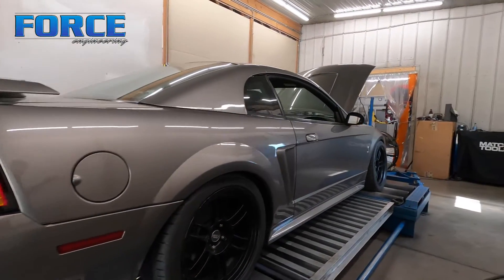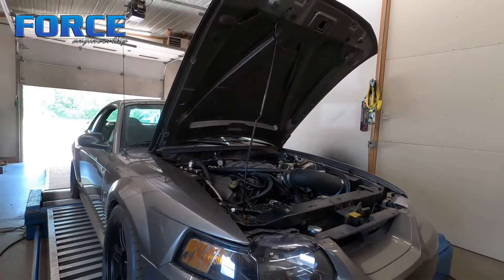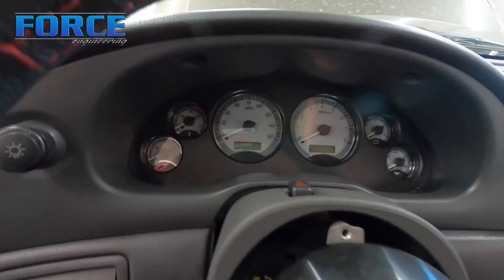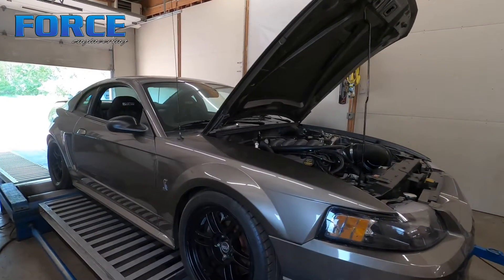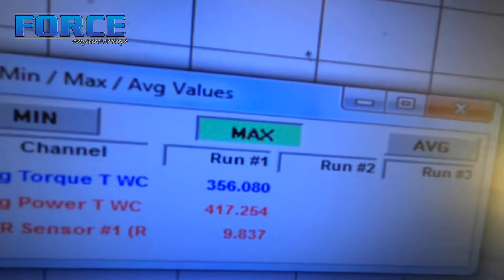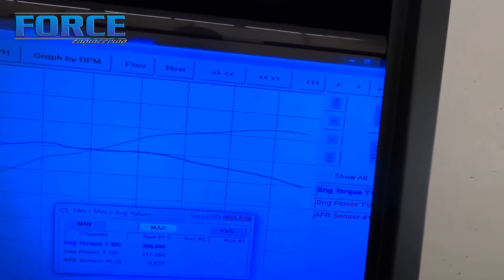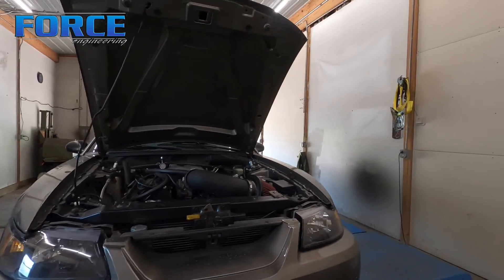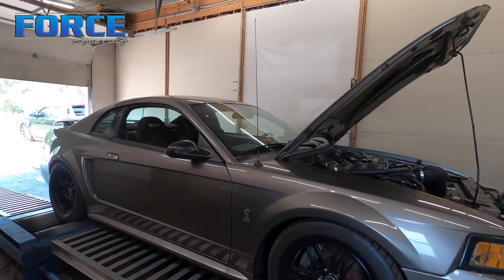Ford Mustang Cobra | Coyote Swap! | SN95 New edge | Dyno Review